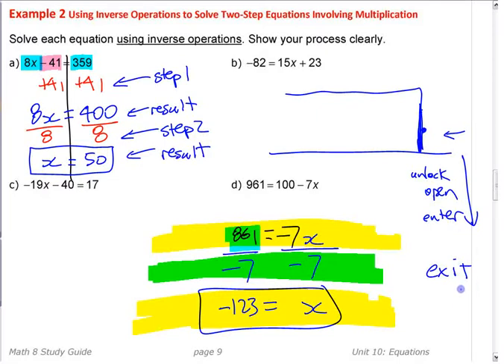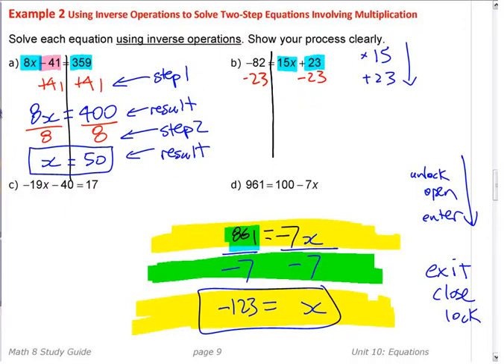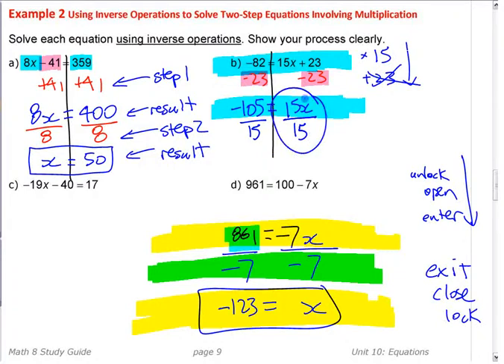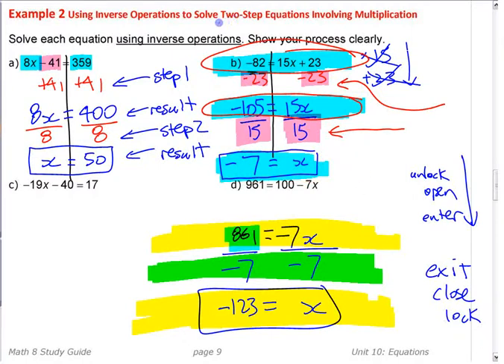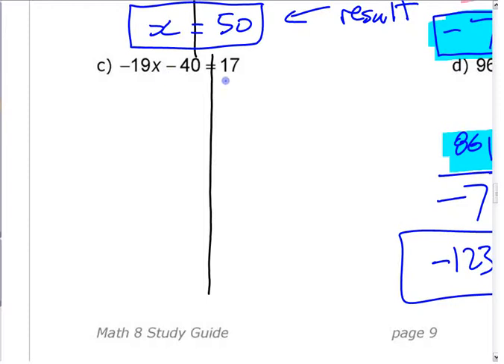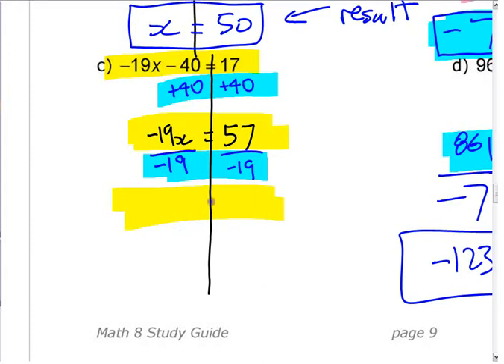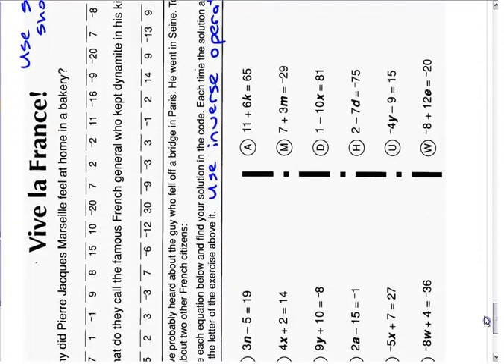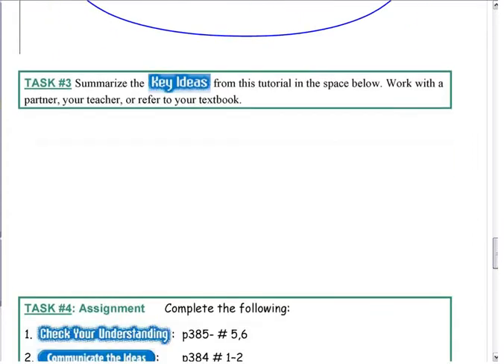Ma8 10.2 (2) Solving Two-Step Equations Involving Multiplication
Part of a lesson in one of Mr. Balzarini's Math 8 classes on how equations of the form
ax+b=c   (ie. two-step equations involving multiplication) can be solved using inverse operations.